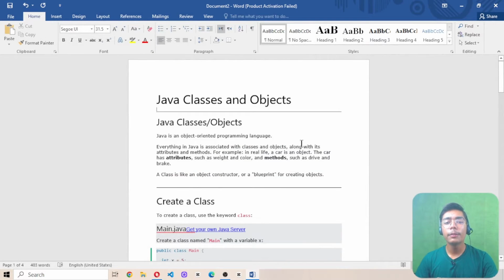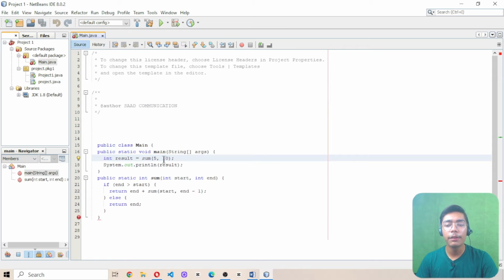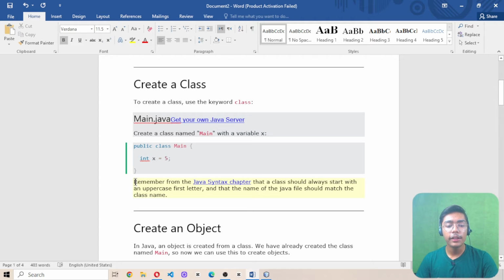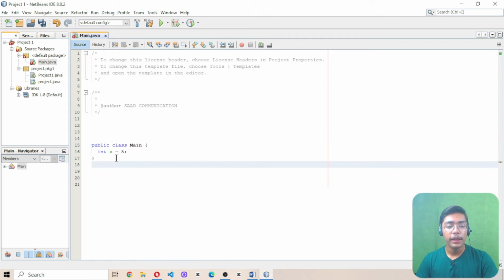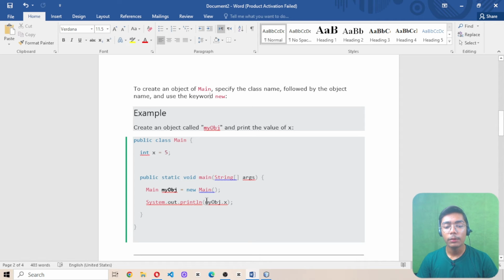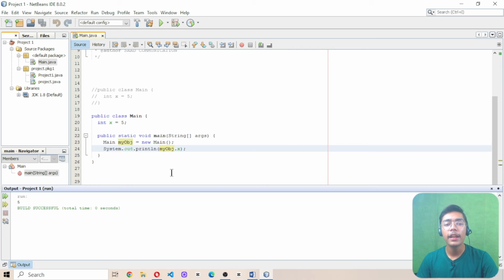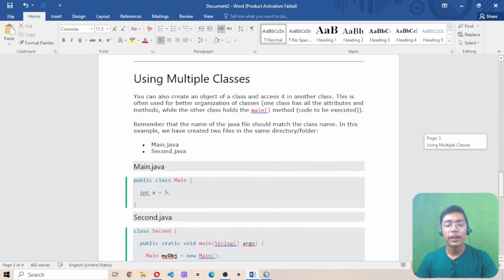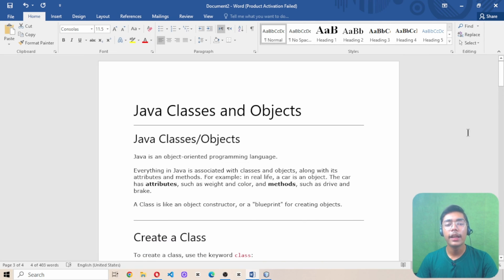Classes And Objects In Java | Java Full Course From Scratch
This video is about Classes And Objects In Java | Java Full Course From Scratch

 / inshalbaig

Suggested Courses:
❤️ Complete Clones